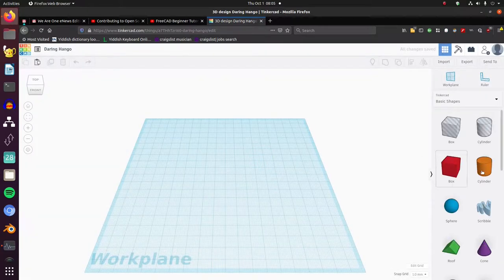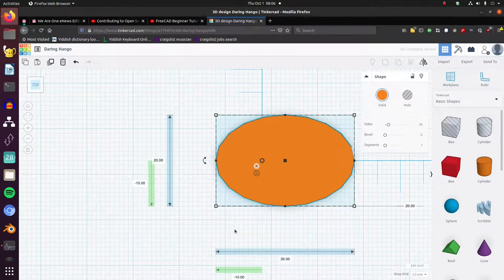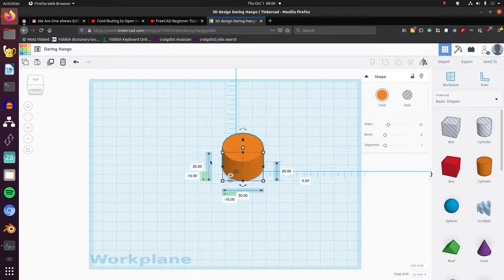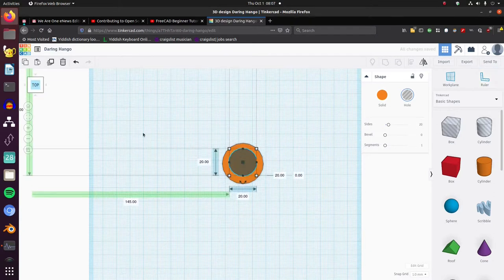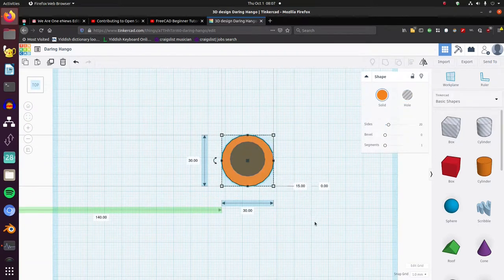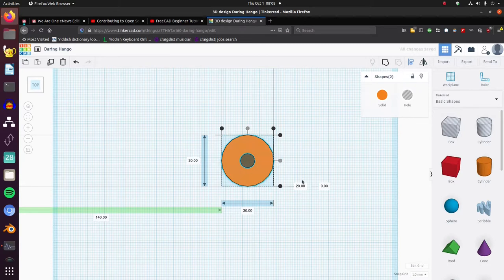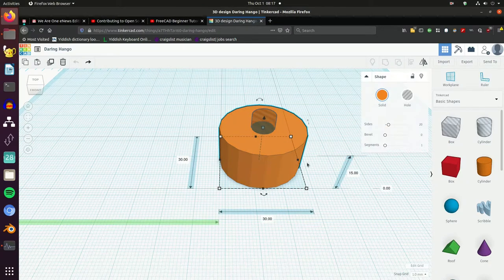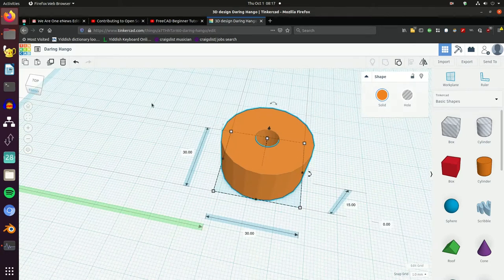Tinkercad Wheel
This is a 30mm diameter wheel with an 8mm centered hole.